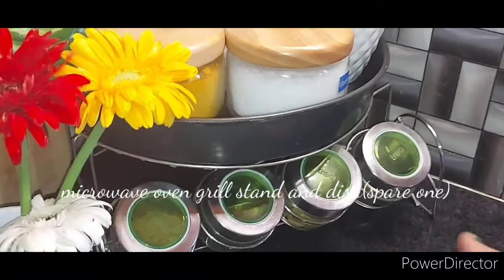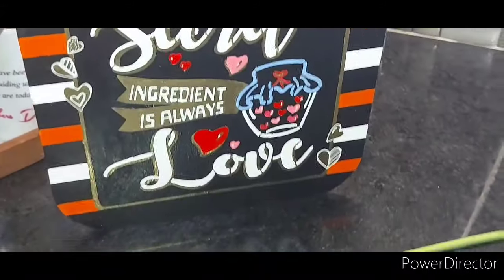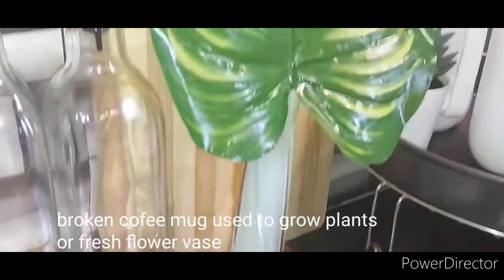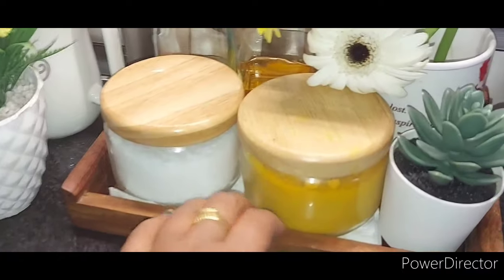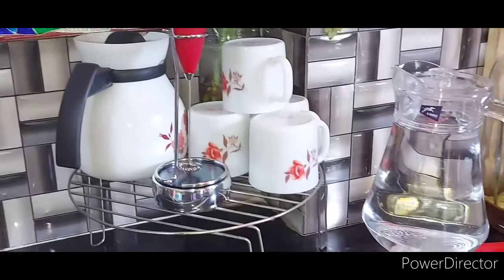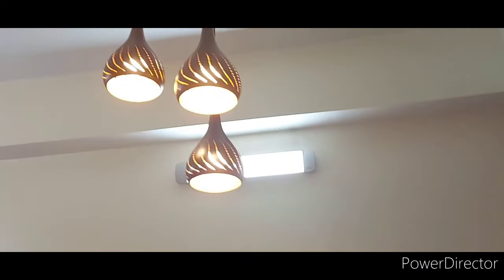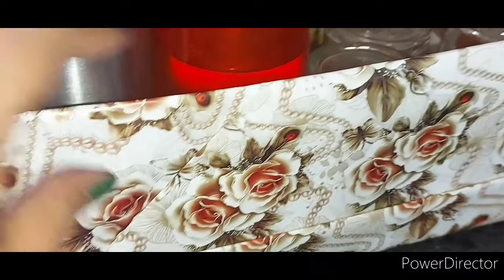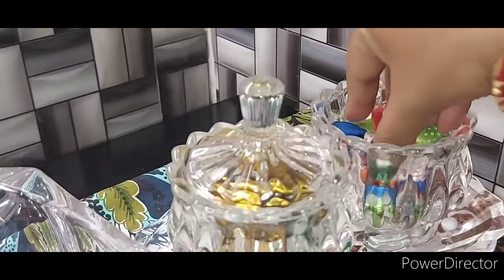Kitchen countertop organization ideas. Indian Kitchen tour. organization ideas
kitchen counter top organization.clutterfree counter top organization. Organization with decor. In modern day kitchen is focal point of our house. beautiful kitchen leads to perfectly cooked delicious food. kitchen organization specially counter top looks more descent and attractive. all of s sudden it will create a sense of aesthetics

connect me on Instagram momspassion69

kitchen counter organization, kitchen tour organization ideas, kitchen decor ideas style your kitchen, kitchen top organization budget decor,  organization in budget, DIY kitchendecor,
how to decorate kitchen
kitchen countertop decoration  ideas
declutter kitchen counter
kitchen decor, kiitchen cabinets, backpainted glasskitchen

ideas to style your kitchen counter top
how to style your kitchen countertop
updated kitchen tour
diy kitchen tour
kitchen organization ideas
kitchen organization tips
how to organize indian kitchen
countertop organization ideas
organized kitchen
kitchen storage ideas
kitchen ideas
kitchen storage tips
decor kitchen countertop
organize kitchen countertop with style